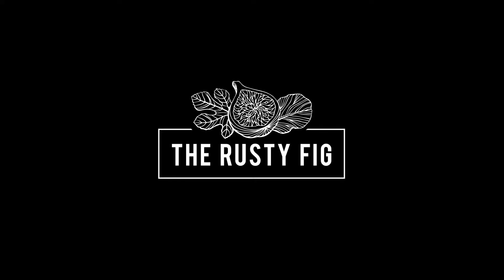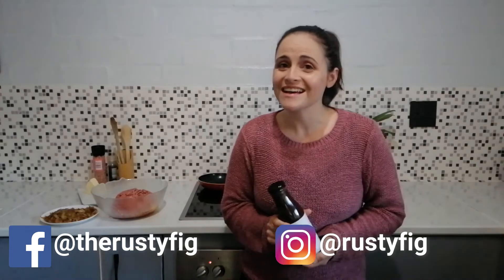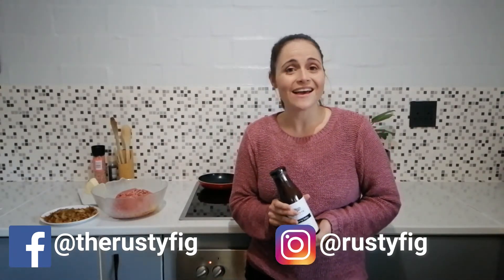Fig Chutney Product Overview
Our proudly South African Cape Black Fig Chutney is made from the freshest local black figs and homemade for a unique combination of sweet and spicy. This does not taste like your everyday chutney - it has a depth of flavour that will enhance a simple chicken and brie burger or take your next bobotie to a whole new level - a truly unique addition to your fig product range. The biggest surprise with the Cape Black Fig Chutney is the addition of chilli flakes that add a very subtle underlying spice - making this a truly unique chutney to have in your sauce rack.